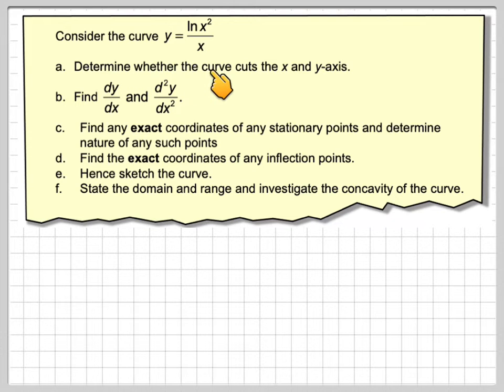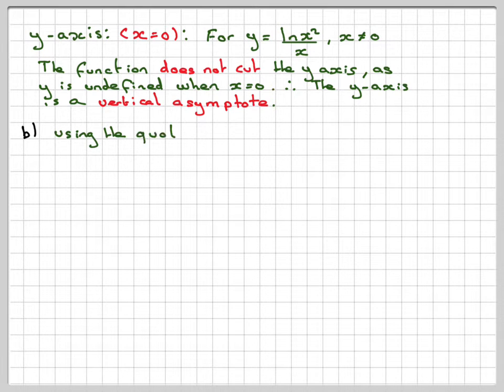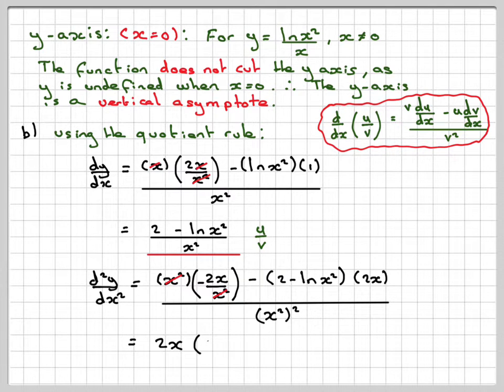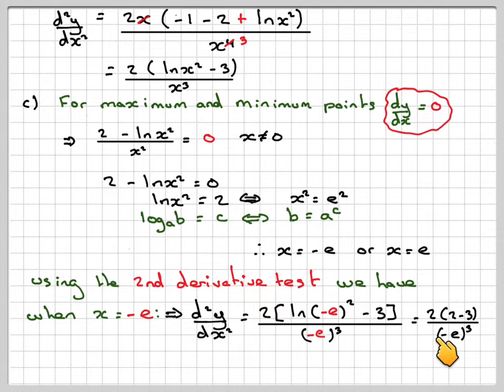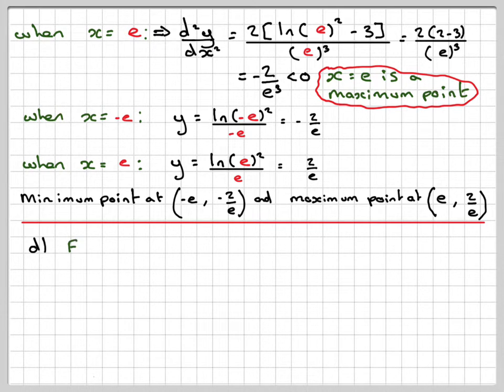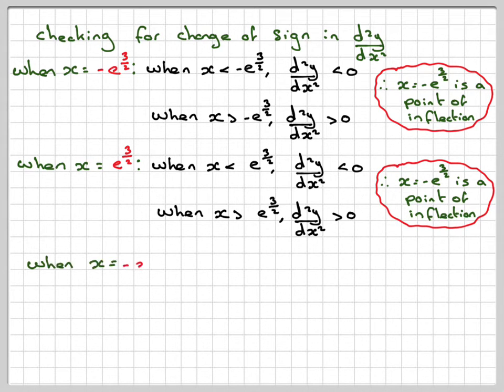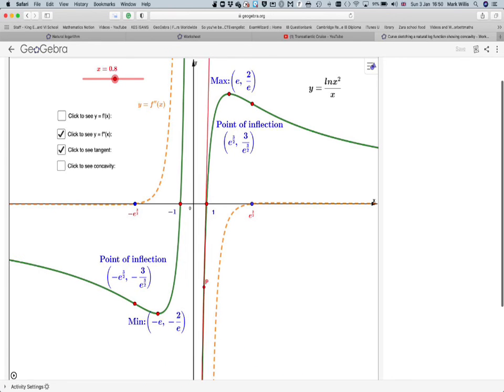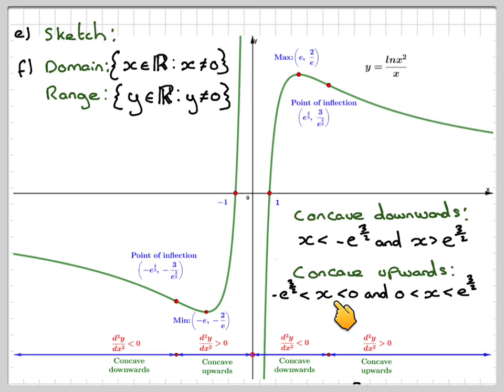Sketching the curve of a logarithmic function